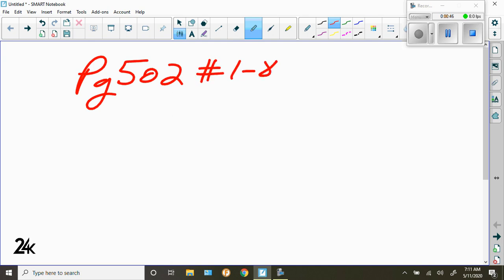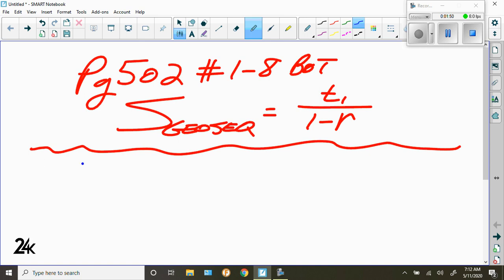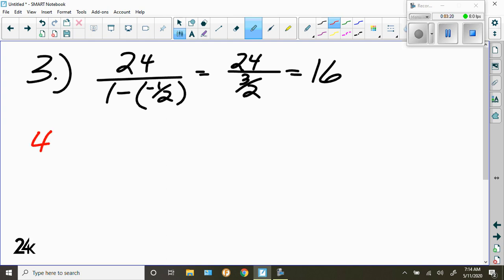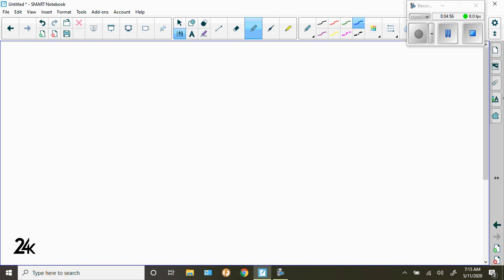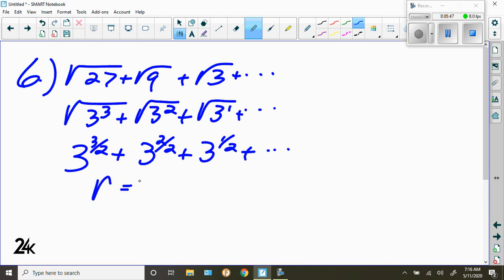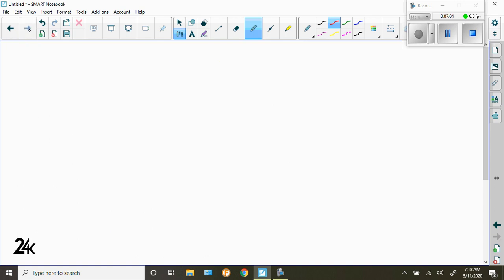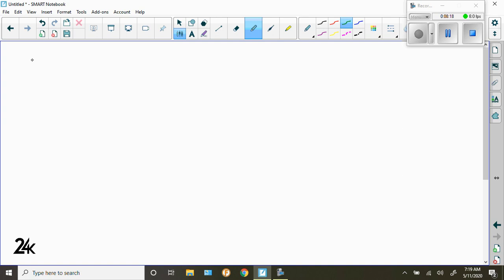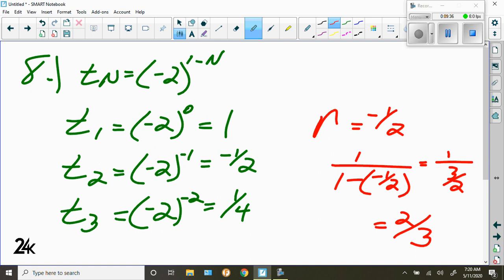May11 pg 502 bottom